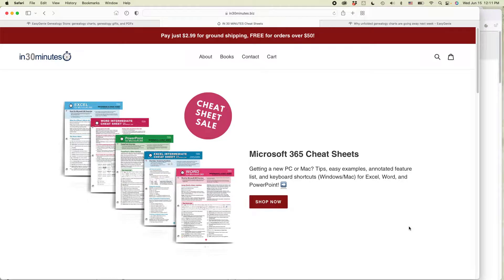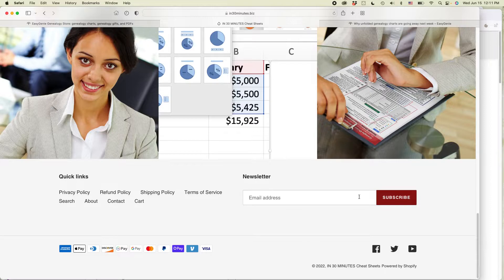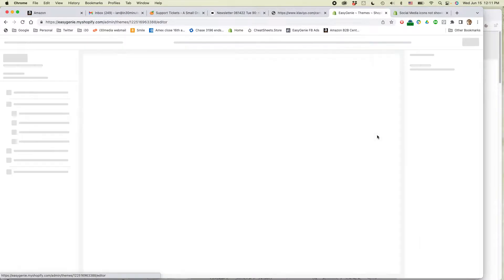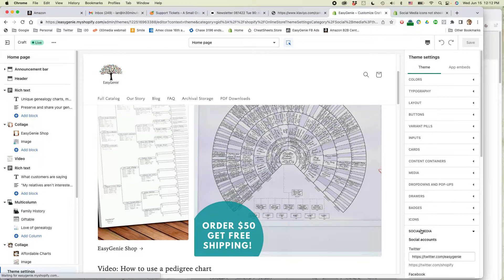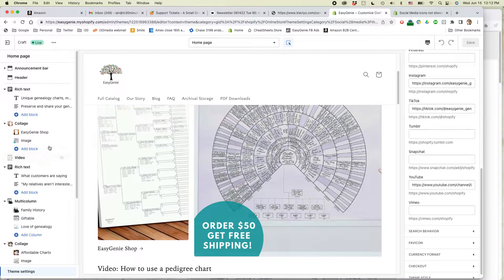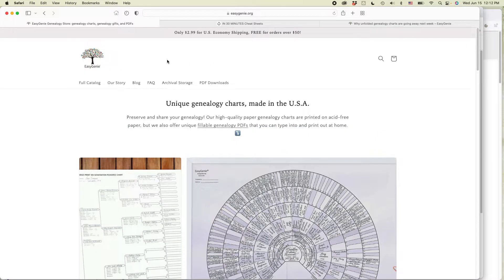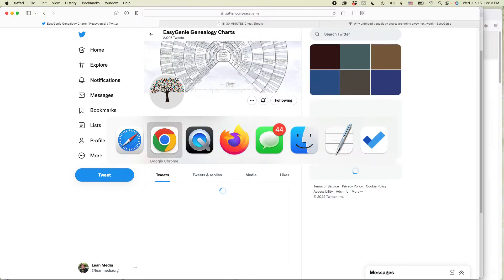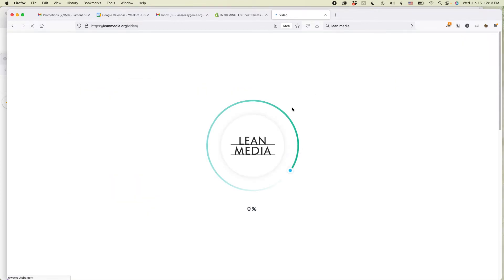Shopify 101: How to add social media icons to the footer of free Shopify themes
DESCRIPTION: Two-step process to add social media icons to your Shopify theme (free theme)

This is not an official video. Amazon terms may change at any time, or your experience may be different than what is shown in the video. i30 Media Corporation and its officers cannot be held liable for any direct, indirect, incidental, consequential, or special damages of any kind, or any damages whatsoever, arising out of or in connection with the use of this video.